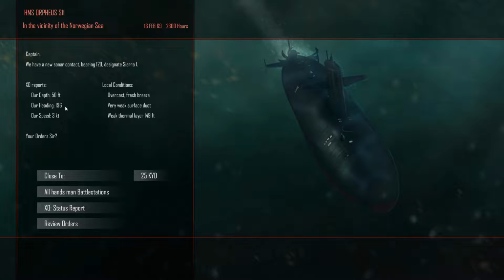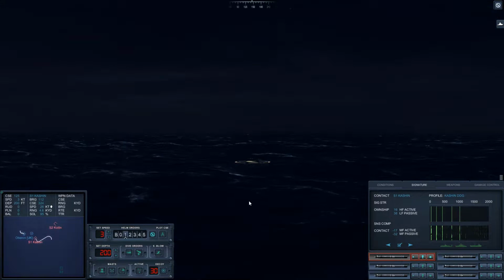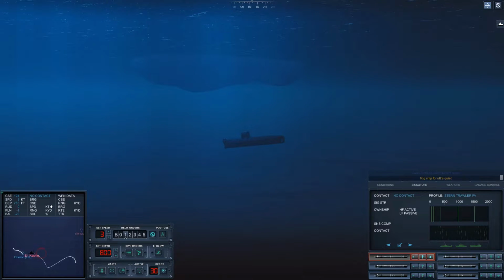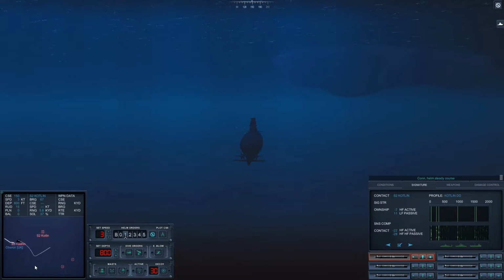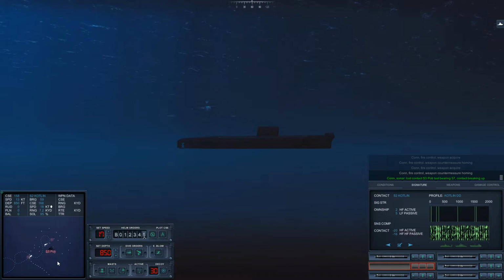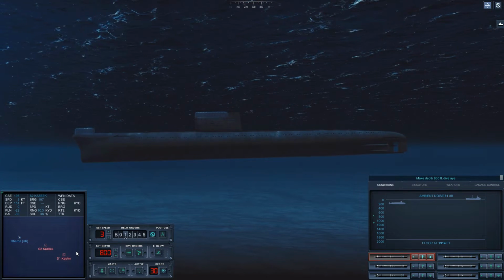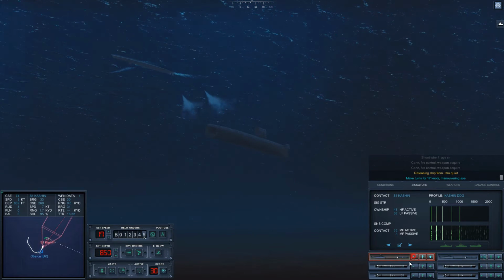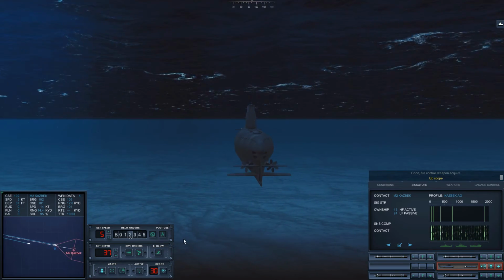Cold Waters - British Subs - 1968 Campaign - HMS Orpheus #23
Mission: Intercept and sink a Soviet underway replenishment group off the northern coast of Norway. This means penetrating the Soviet bastion in the Barents Sea. Strong escorts and Soviet Naval Aviation are expected to be operating in support of the target group.